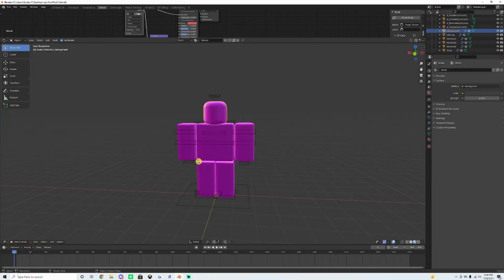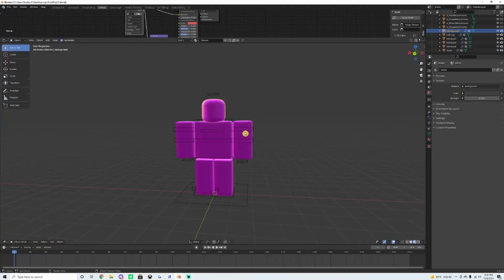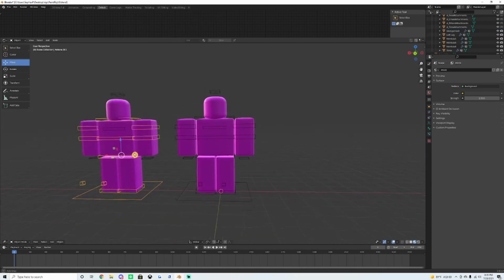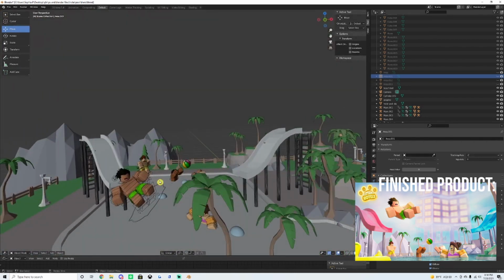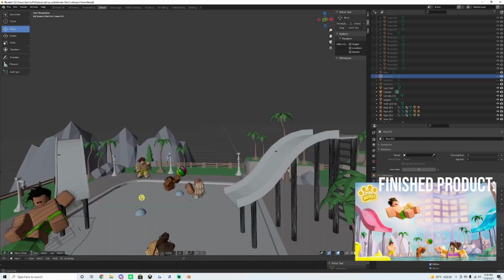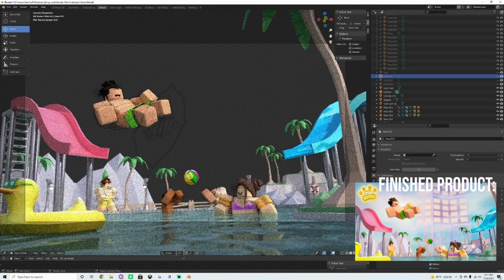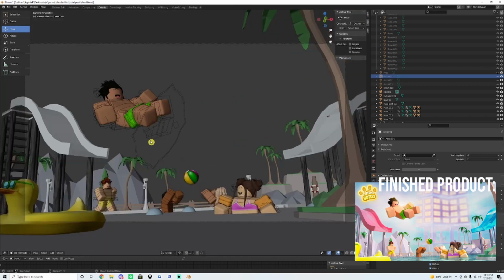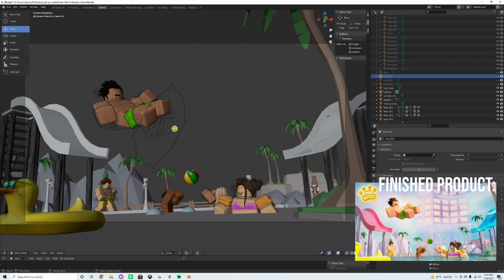MULTIPLE RIGS IN BLENDER+ 5 SCENERY TIPS! [Roblox GFX Tutorial]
Here is a super easy tutorial on how to upload more than one roblox rig in Blender. It works for any rigs/packages. I hope you also enjoy the five helpful scenery tips included at the end that should get you started with working with more than one character! I also got a new mic so hopefully the audio sounds nicer :)

Feel free to follow me on Roblox (iFlexi_Pie). Have any questions?

‧͙⁺˚*･༓☾　Music Credits:　☽༓･*˚⁺‧͙
Track Name: Blushes - DJ Quads